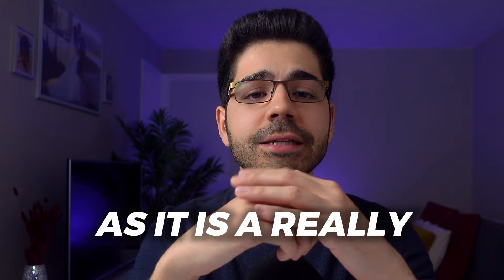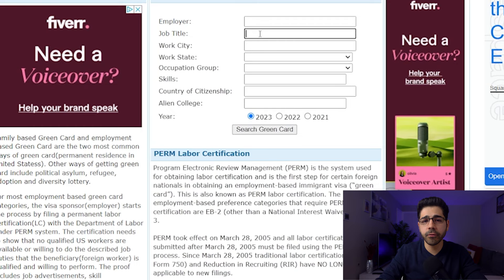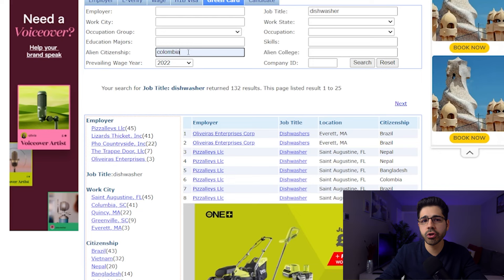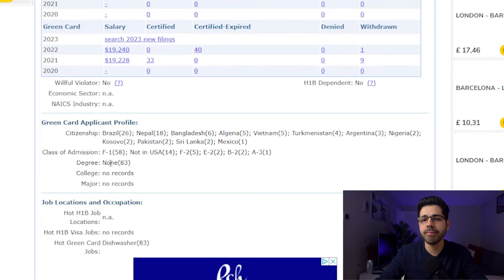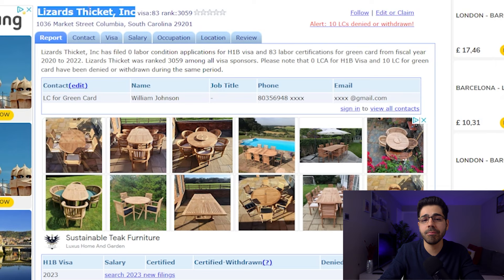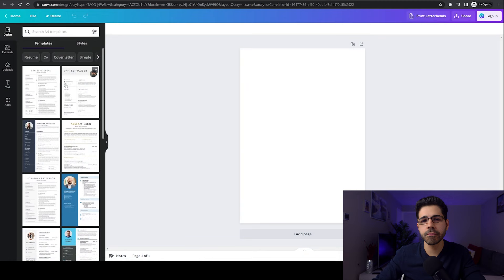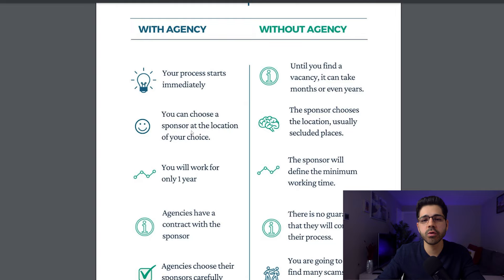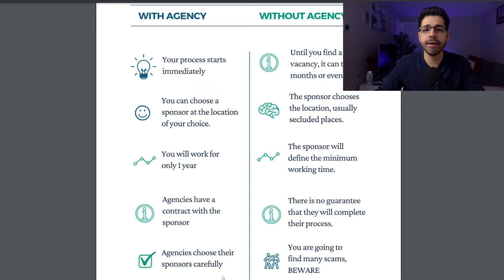How to Get an EB-3 Visa Unskilled, Cheap and Agency-Free [TUTORIAL 2023]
Are you interested in immigrating to the United States but don't have specialized skills or a lot of money to spend on agency fees? Look no further than the EB-3 visa! In this tutorial, we will guide you through the process of obtaining an EB-3 visa without the need for specialized skills, an expensive immigration agency, or a large amount of money.
Our step-by-step guide will show you how to prepare and submit your application, what documents you will need, and how to navigate the interview process. You'll also learn about some of the common mistakes to avoid and tips for increasing your chances of success.
If you've been dreaming of making a new life in the United States, the EB-3 visa may be the perfect option for you. Watch our tutorial and take the first step towards achieving your American dream today!

1️⃣ AGENCY MCC USA👇🏼